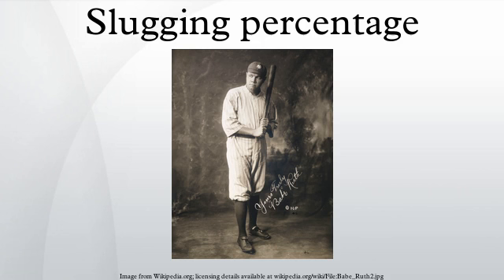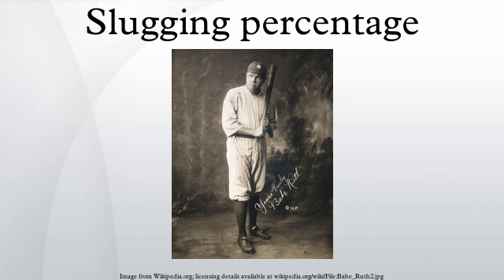Slugging percentage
In baseball statistics, slugging percentage (abbreviated SLG) is a popular measure of the power of a hitter. It is calculated as total bases divided by at bats:
where AB is the number of at-bats for a given player, and 1B, 2B, 3B, and HR are the number of singles, doubles, triples, and home runs, respectively. Walks are specifically excluded from this calculation. The name is a misnomer, as the statistic is not a percentage but a scale of measure whose computed value is a rational number in the interval .